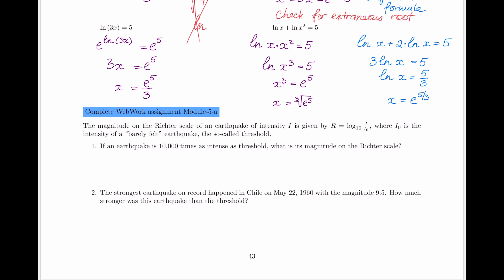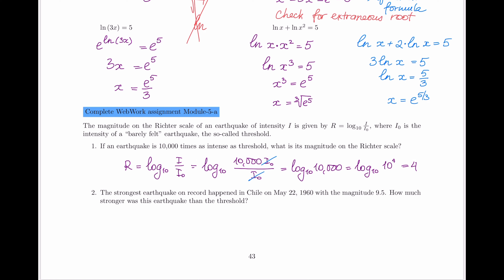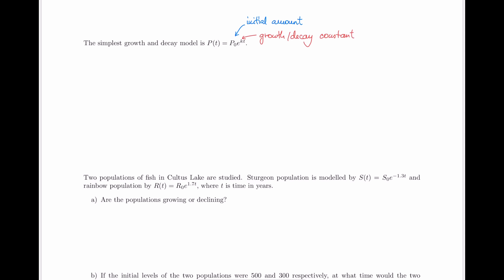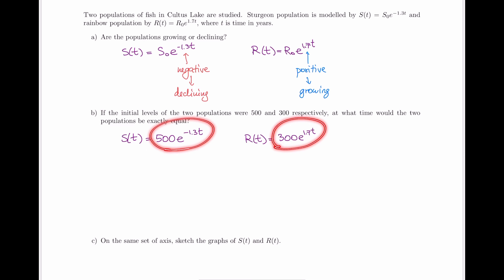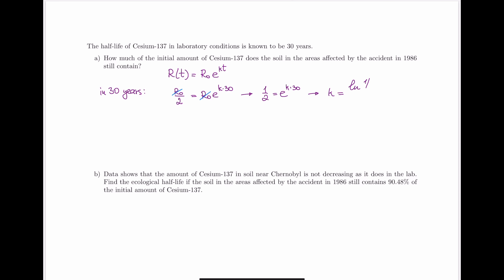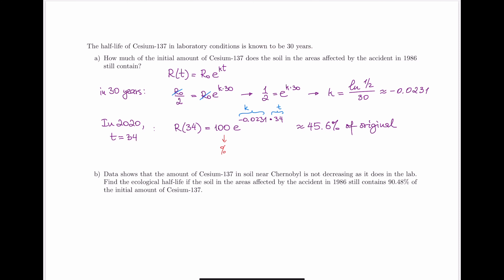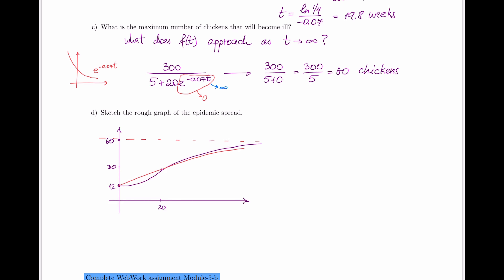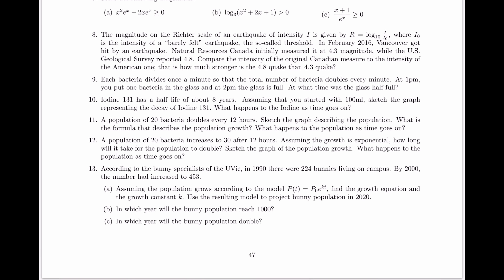Precalculus Refresher, module 5, part b: applications of exponential and logarithmic functions